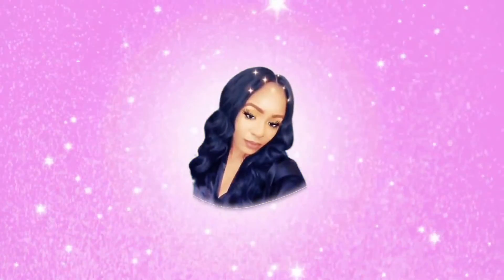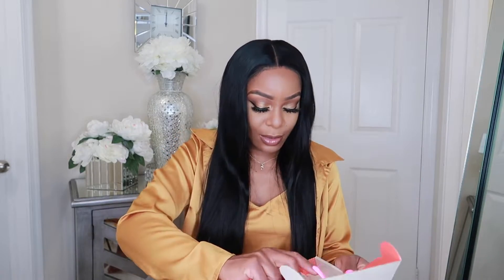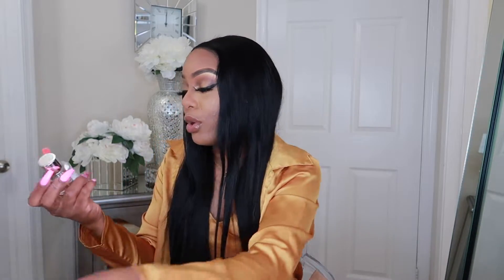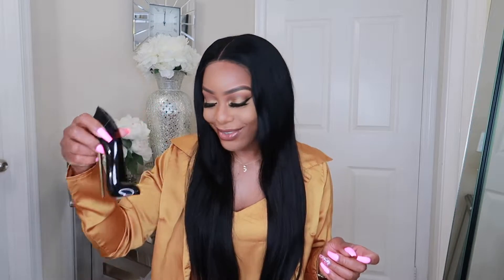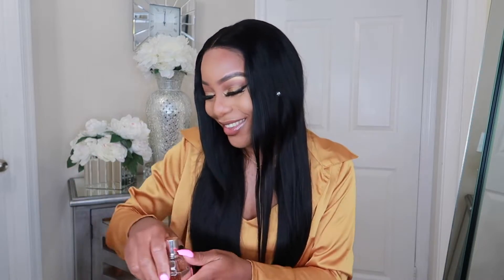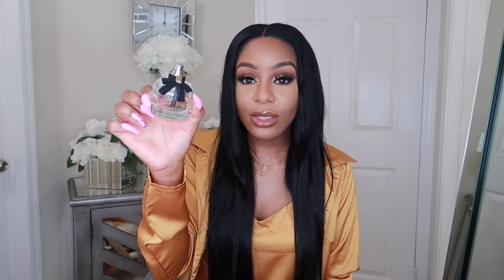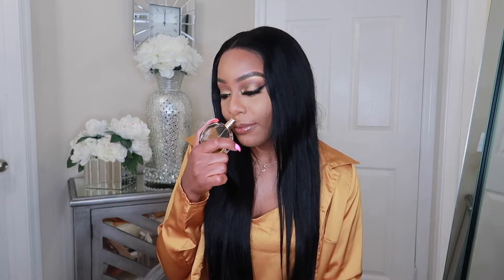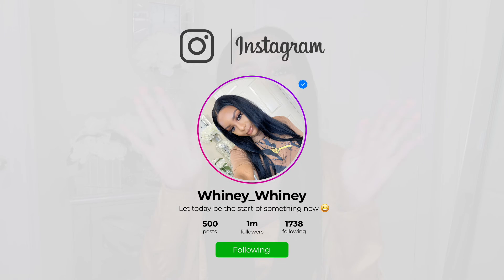PERFUME COLLECTION 2020| SEXY, FLIRTY & GIRLY| FT. DOSSIER!!!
Hey Spicy Babes! In this video, I'm sharing my Designer perfume collection.

I post real-time updates of my life, fashion, cooking, and more fun! 😊

♡ FRAGRANCES MENTIONED ☟

1. Yves Saint Laurent Libre Eau De Parfum

2.  Paco Rabanne Olympea

3. Carolina Herrera Good Girl Eau de Parfum

4. TOM FORD Black Orchid Eau de Parfum

5. Viktor&Rolf Flowerbomb

6. DOLCE&GABBANA The One

7. Gucci Guilty

8. Yves Saint Laurent Mon Paris Eau de Toilette

9. CHANEL COCO MADEMOISELLE Eau de Parfum

10. CHANEL CHANCE Eau de Parfum

11. Yves Saint Laurent Black Opium Eau de Parfum Neon

12. Yves Saint Laurent Black Opium Eau de Parfum

13. Gucci Flora By Gucci - Gorgeous Gardenia